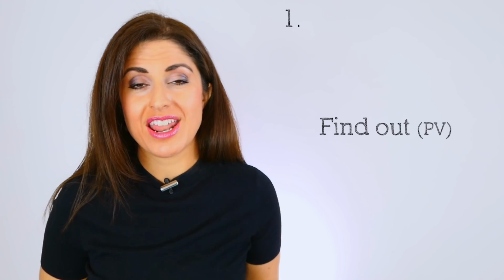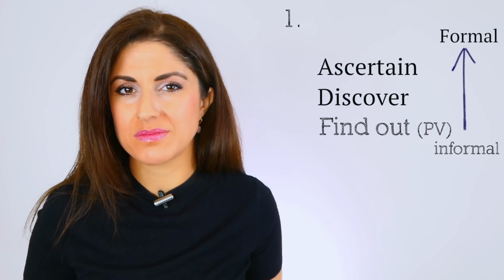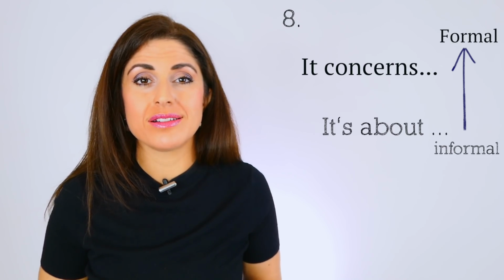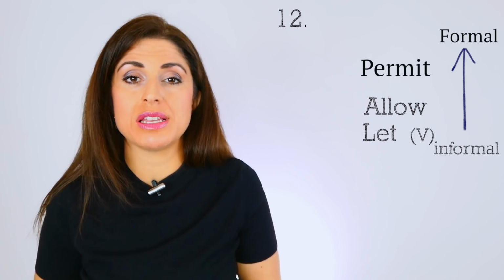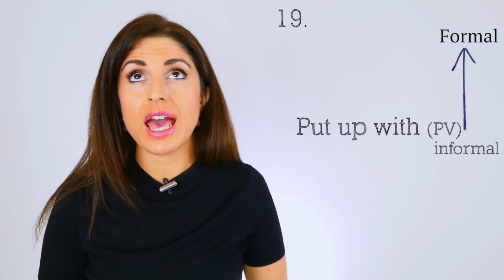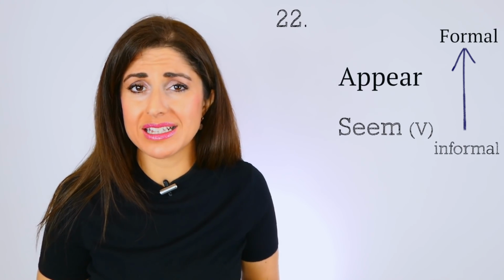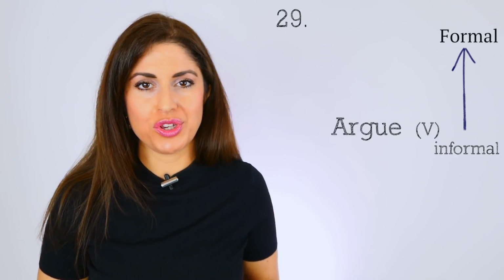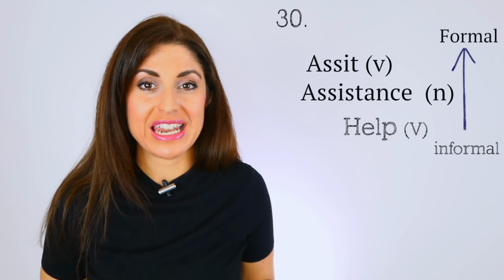Formal and Informal English Verbs | Advanced English Verbs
It's important to understand the difference between formal and informal English. In this lesson, I teach you some more formal alternatives to common informal verbs. Whether you need formal English for university or business, understanding the subtle differences can really help you navigate more formal situations in English.

If you would like more help with your English vocabulary then you can buy our ebook : 'A Guide to Learning and Building your Vocabulary in English'
You can also download a FREE SAMPLE here on our home

DISCOUNTS AVAILABLE TO LEARN ENGLISH ONLINE WITH ENGLISH TEACHING